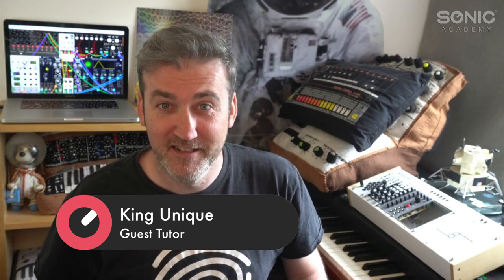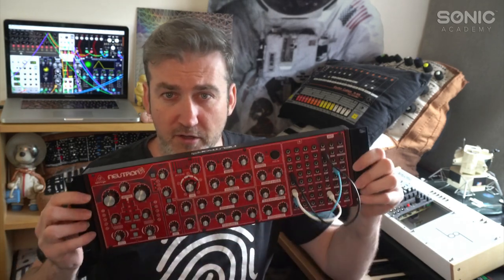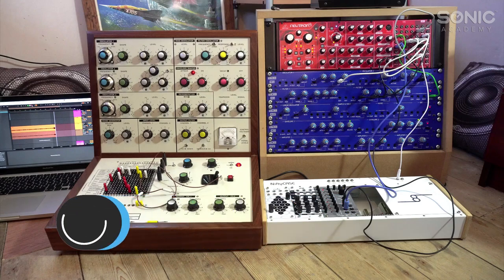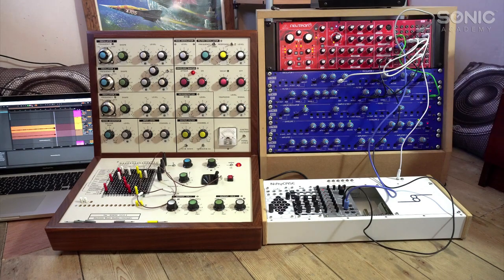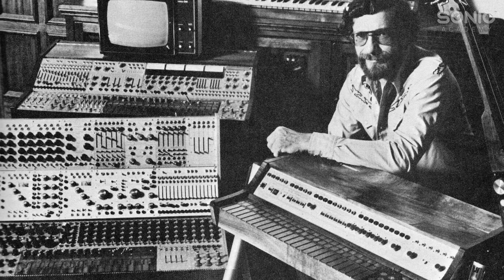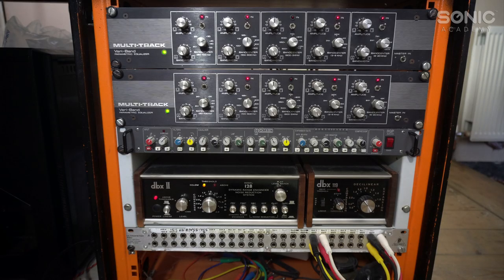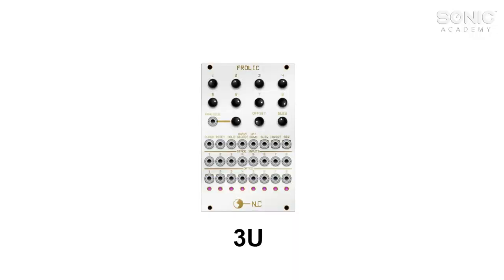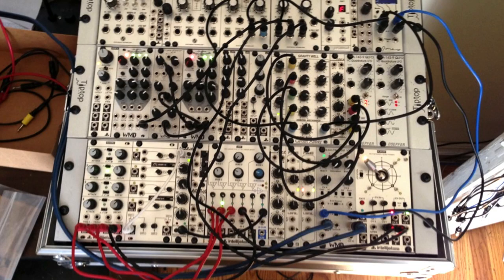Understanding Modular Synthesis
Matt aka King Unique is back, and he's been given the daunting task of the seemingly impossible as he tackles Understanding Modular Synthesis!

Do not fear because this course, in conjunction with others on the site (especially How To Use VCV Rack 2 found will help you get to grips with this amazing and endless form of synthesis!

So if you're looking to get into the real hands-on, incredibly satisfying, and often expensive experience of modular hardware or just dipping your toe and looking to go down the semi-modular or virtual route, there really is no better time to give it a go - and who better to guide you through it than synth royalty!

Check it out! And as King Unique says - 'It's Wibble Time!'

[ Video Chapters ]
00:00 Introduction to Modular Synthesis